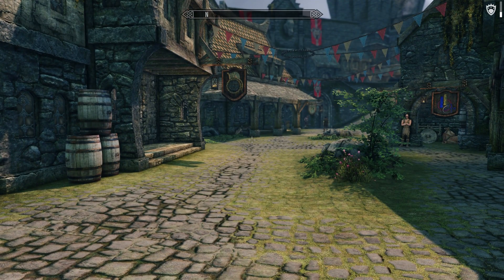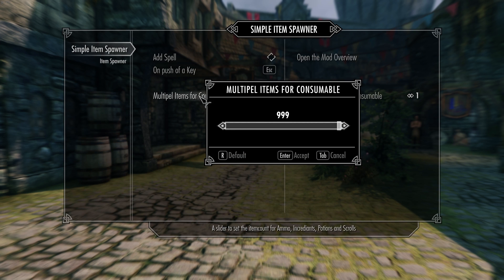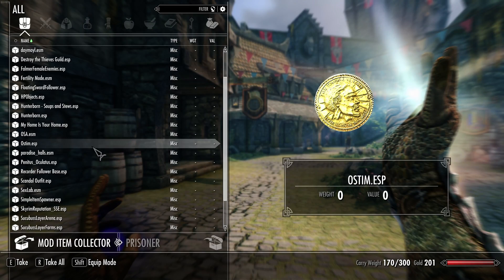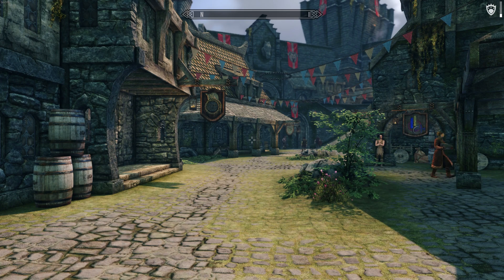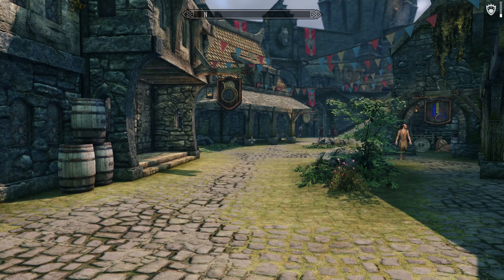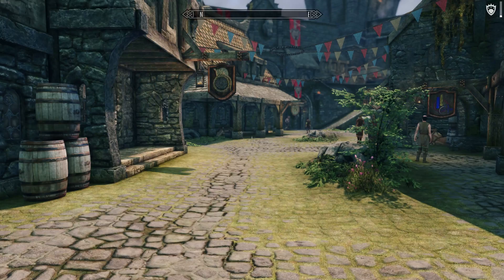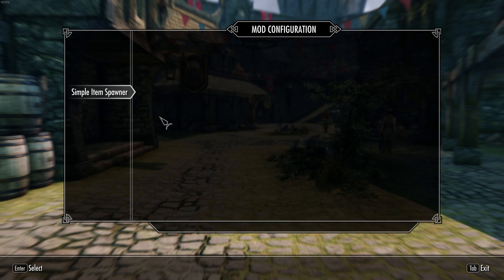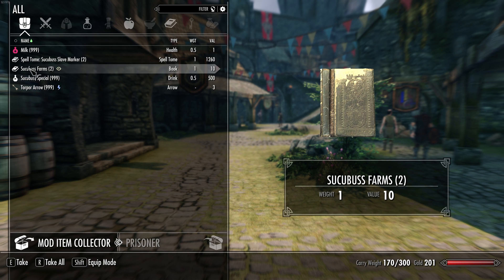How to use Simple Mod Item Spawner 1.3+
i show all the options of Simple Mot Item Spawner and explain them.
Simple Mod Item Spawner -Alternative To AddItemMenu for AE or VR